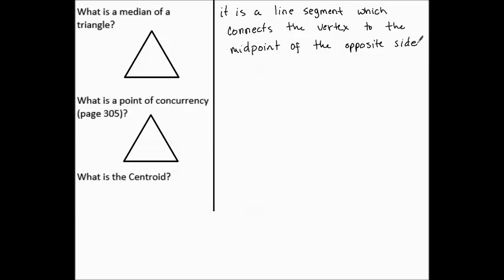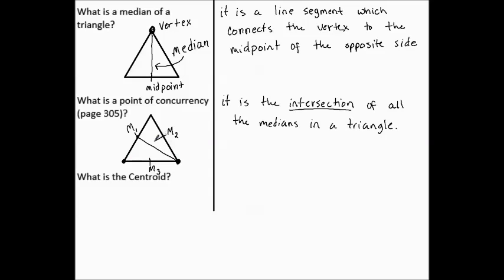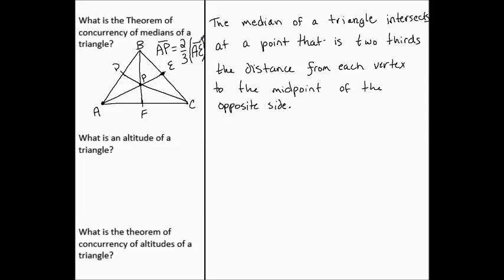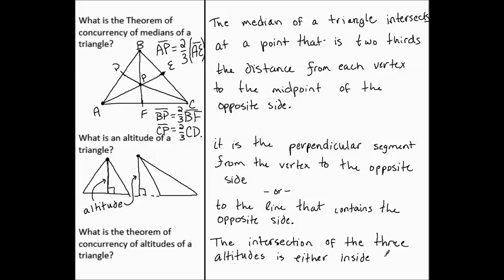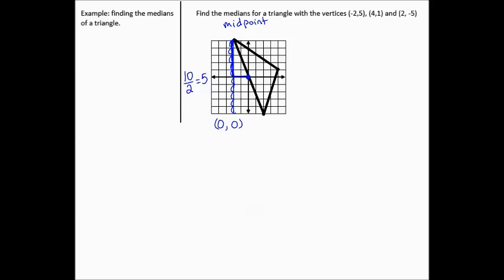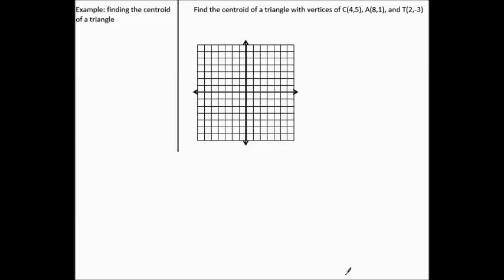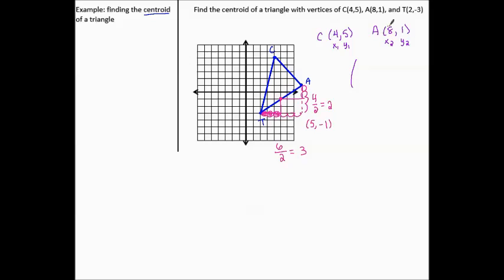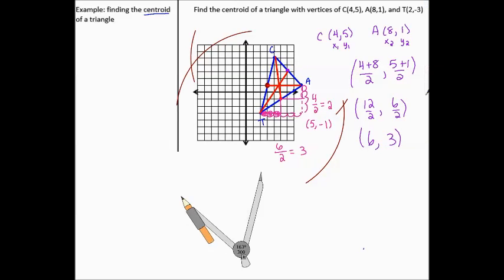Unit 12 - Mobile Project Video